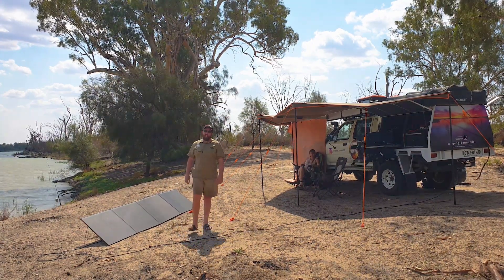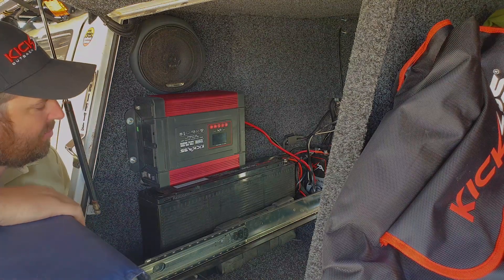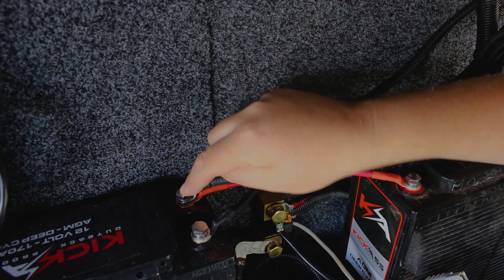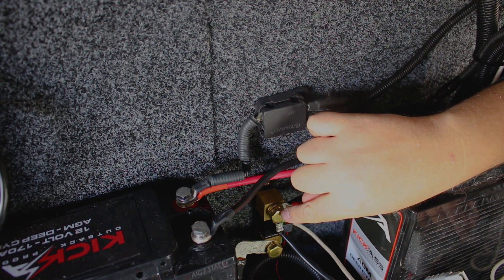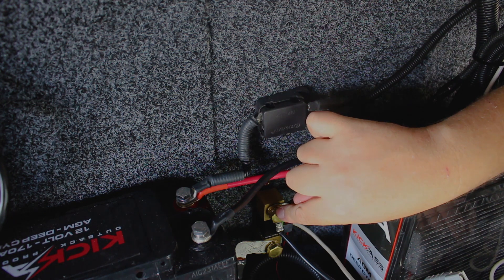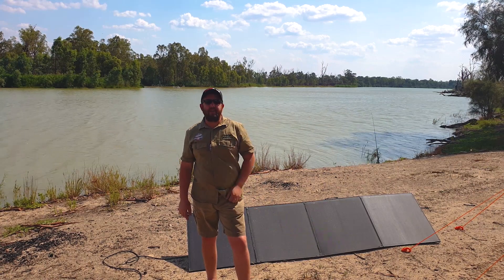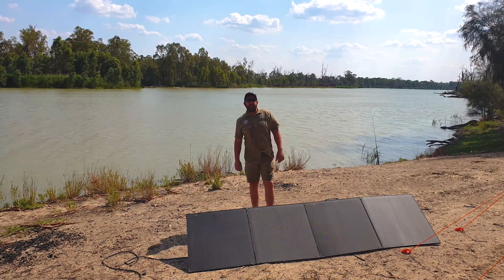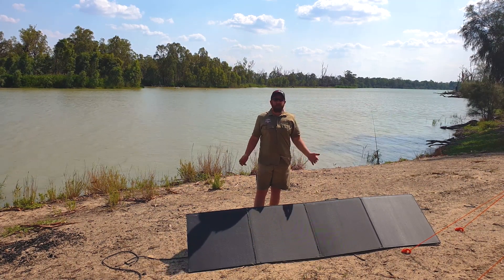How To Link 2 Batteries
Ever wondered how to link 2 batteries together without changing to 24v.
I show you the correct way to link your batteries to get double the power & remain at 12v